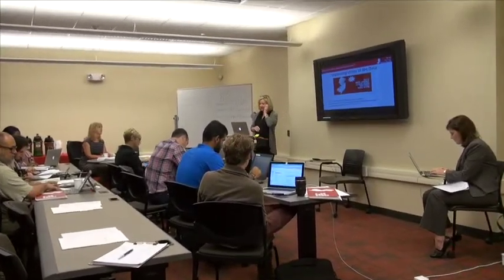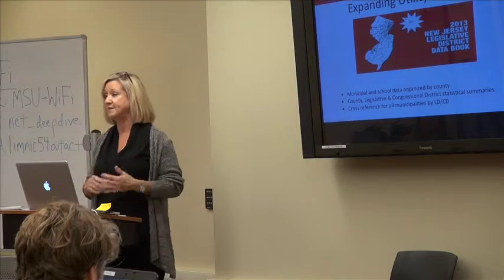Angie McGuire – New Jersey Legislative District Data Book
Angie McGuire, editor of the New Jersey Legislative District DataBook, unveils the online version of the DataBook and discusses some of its various features and uses.

This is part of an all-day training session on how to "Take a Deep Dive Into Politics," hosted by the Center for Cooperative Media, the American Press Institute, and the Sunlight Foundation. It was filmed at Montclair State University on October 8, 2014.